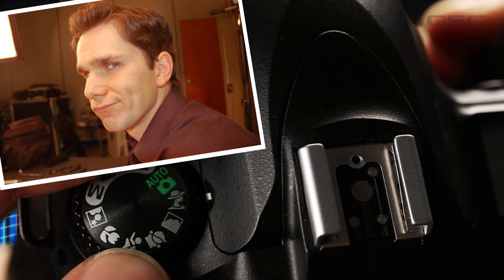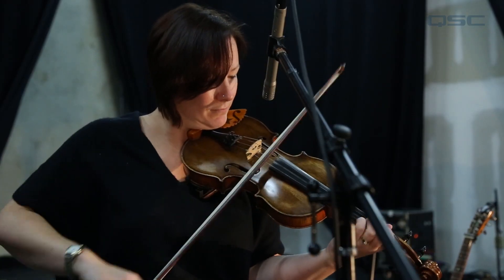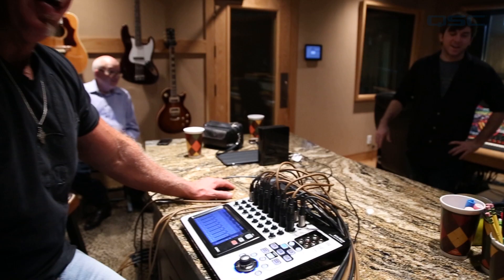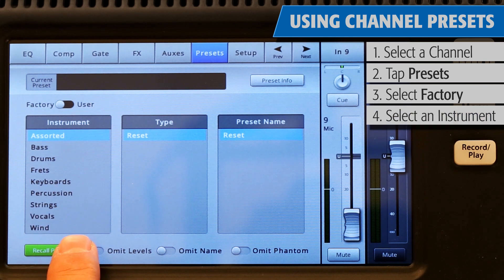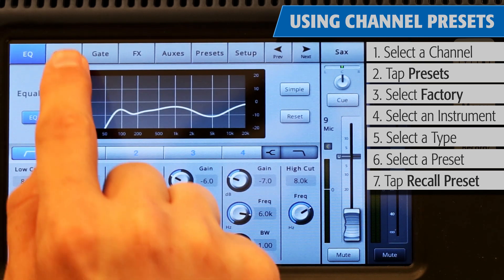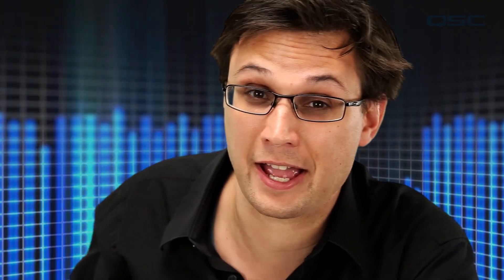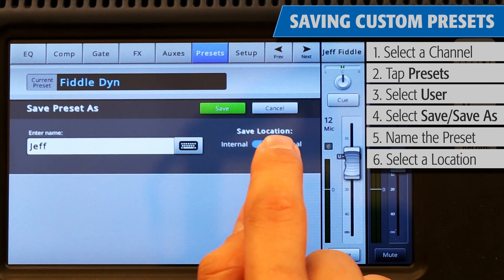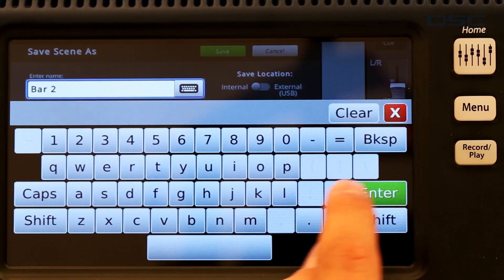QSC TouchMix Training: 03 Preset Libraries & Mixer Scenes (English) updated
This video covers Preset Libraries & Mixer Scenes.